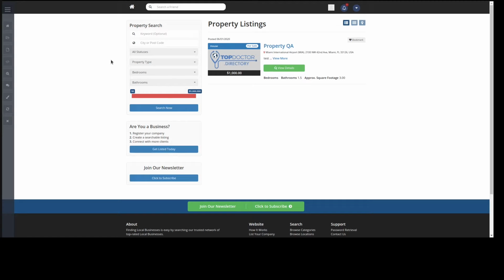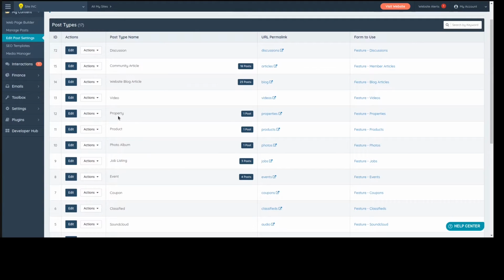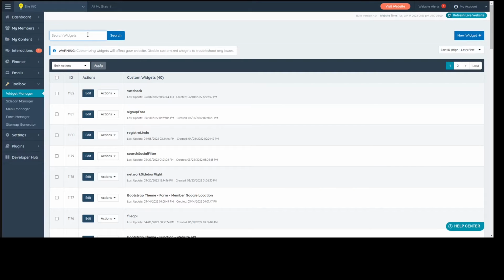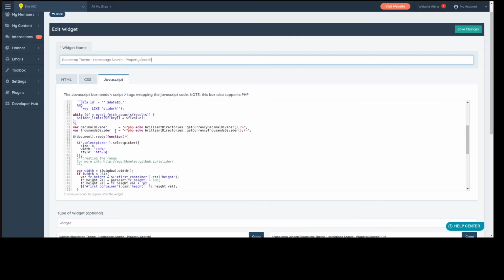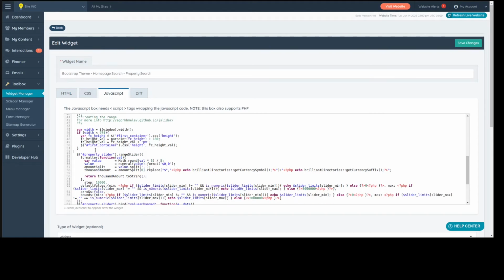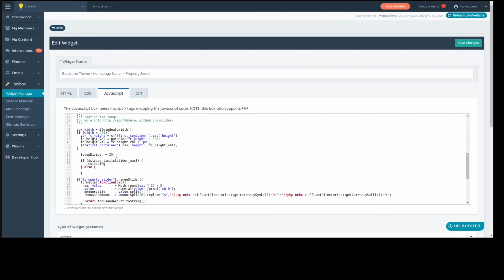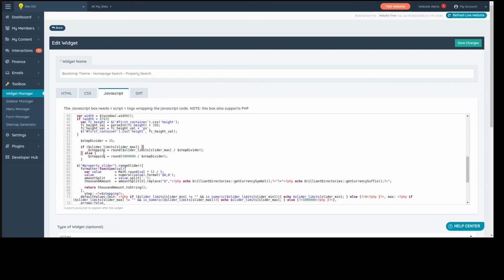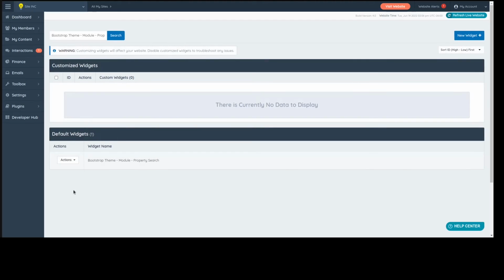Customize your Price Slider - Customizing Brilliant Directories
Learn how to customize your price slide for properties, products and more.